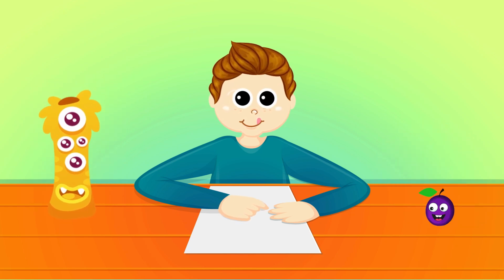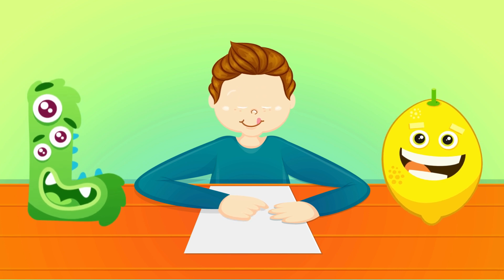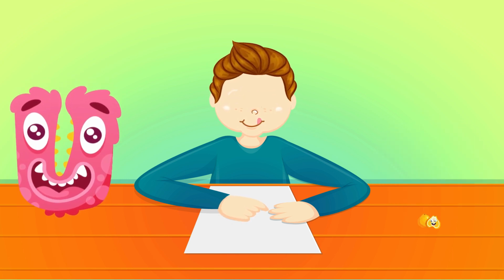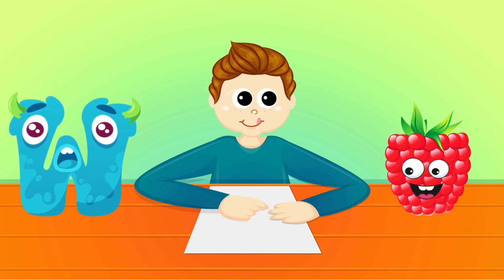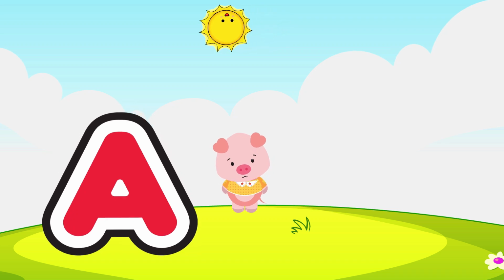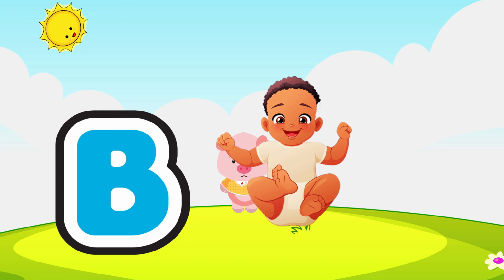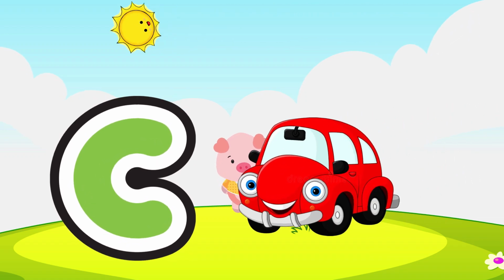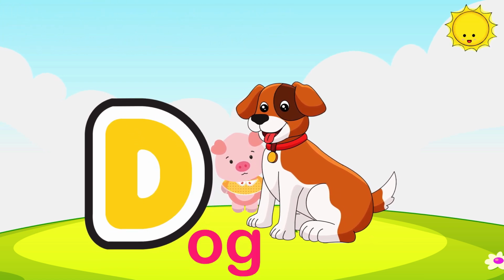Learn ABC Phonics Shapes Numbers & Colors | Preschool Learning Videos For 3 Year Olds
This video is related to preschool learning videos for 3 year olds, learn abc phonics shapes numbers colors and more. Our mindset is to teach kids learning videos for 3 year olds for their basic learnings like alphabet, numbers, colors, shapes and vocabulary words for kids. We compose this video to help children to get engage and learn with fun and ease.

You're Quires:

learning
preschool
abc
numbers
colors
123
alphabet
shapes
learn english
home school
kids
abcd
kindergarten
education

ABOUT VIDEO:

In this video, we are going to be sharing some of the best preschool learning videos for 3 year olds. These videos will help your child learn some of the most important preschool skills, including ABCs, 123s, colors and shapes.

If you're a parent or caregiver looking for easy, fun learning for your 3 year old, then you should check out these preschool learning videos! These videos will help your child learn about basic alphabet literacy, numeracy, colors & basic shapes.

My Audience Search:

kids learning
preschool learning

You may searches:

3 year old learning videos